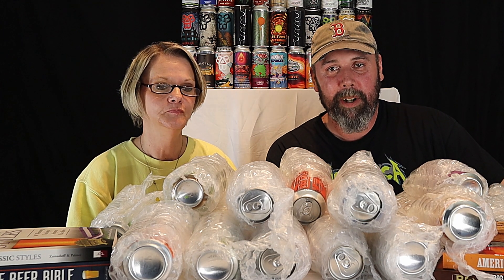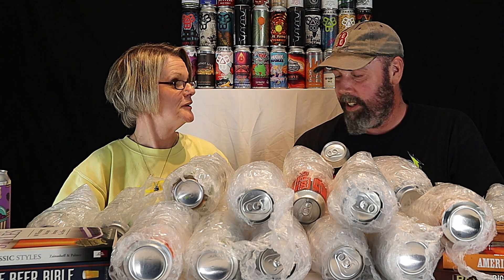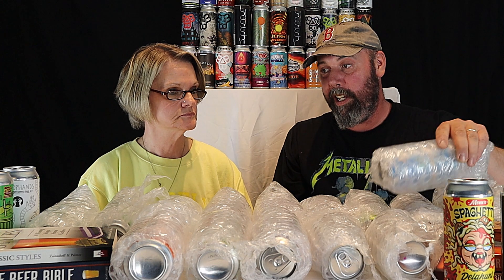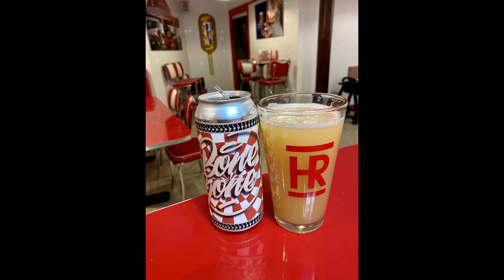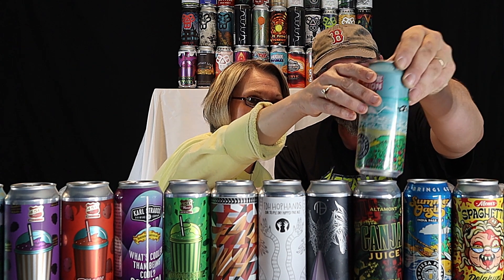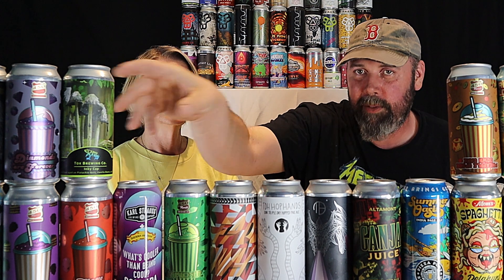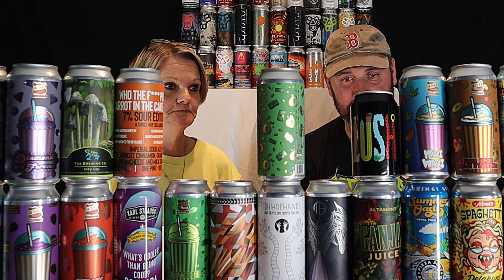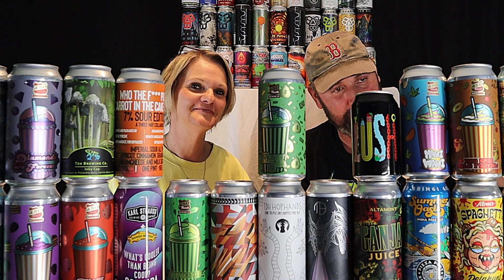Beer Mail - Beer Unboxing .. Another from Craftshack .. lots of 450 North, Pizza Port and more!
We're unboxing a bunch of beer I grabbed from craftshack.com

Lots of 450 North Sours